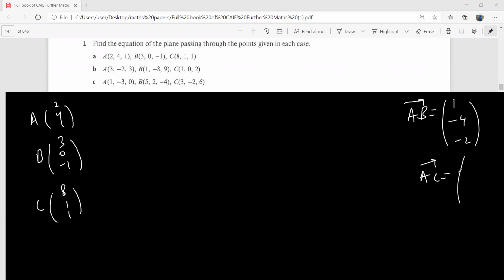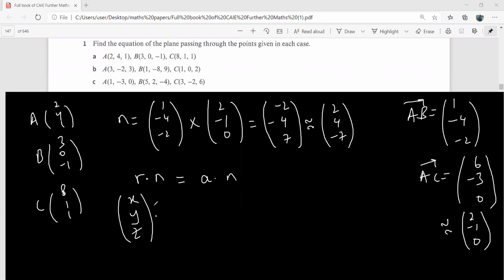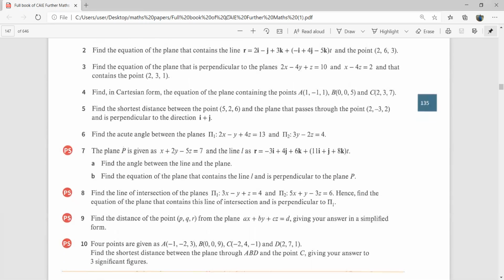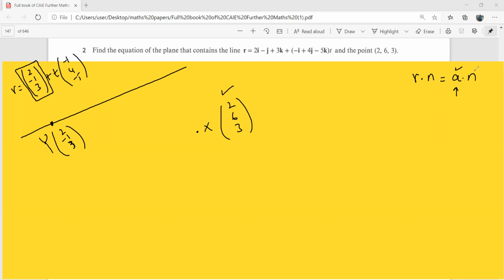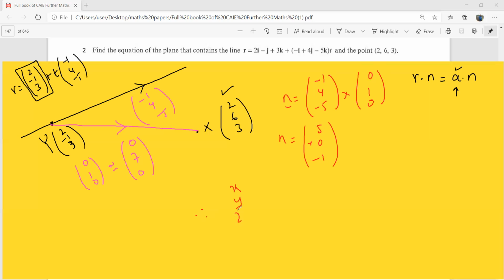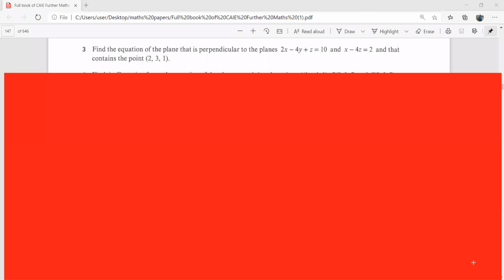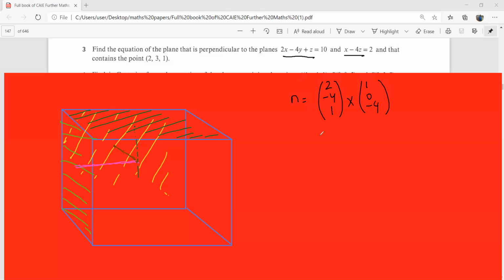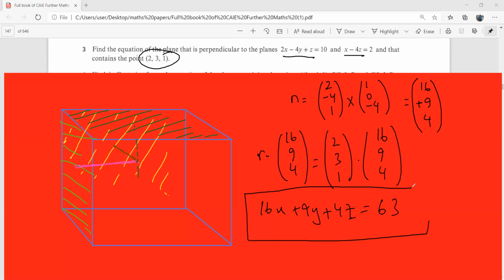|| How to write the Equation of a Plane 2|| || A Level Further Maths/Vectors.||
How to write the equation of a plane when two direction parallel to the plane and one point on the plane are given?